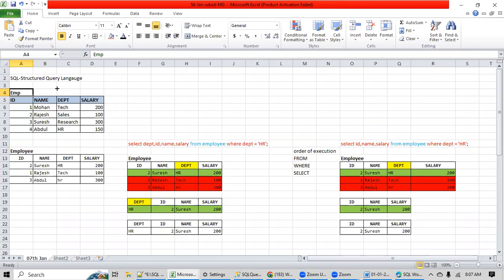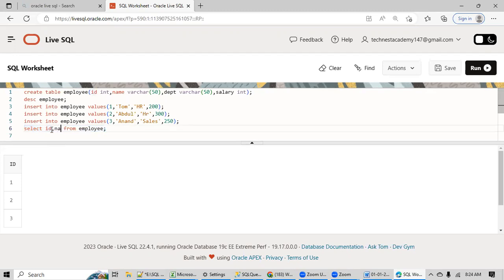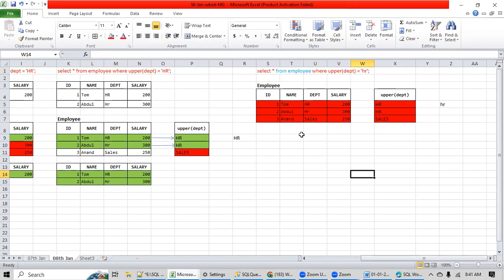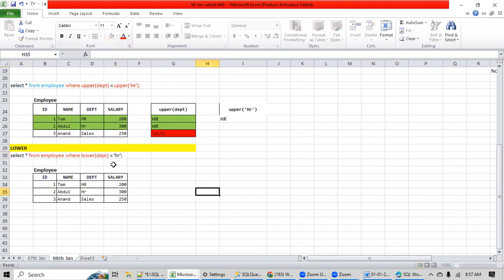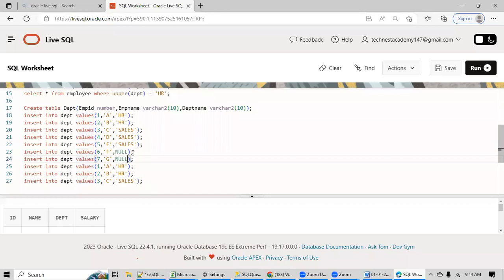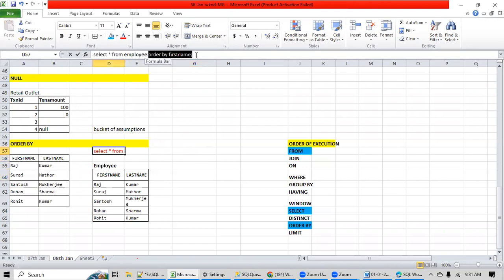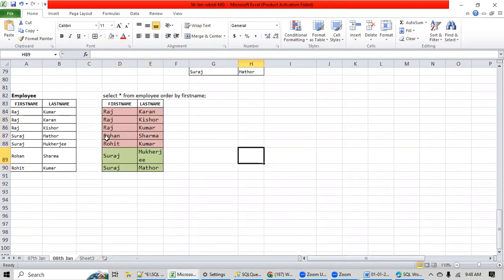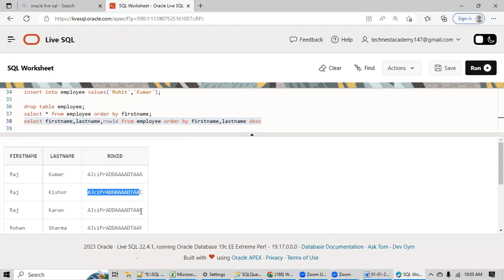SQL WKND_ 08- 01- 2023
Topics Covered Today:
1. Order By